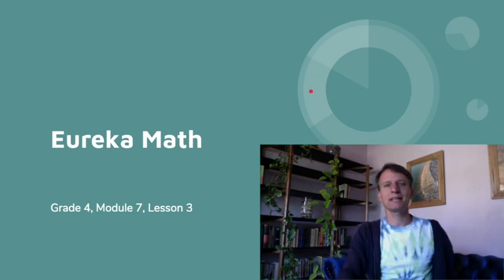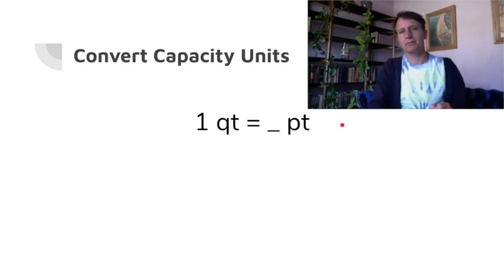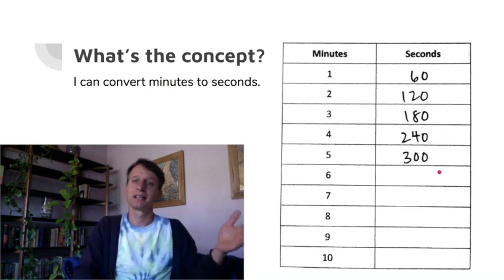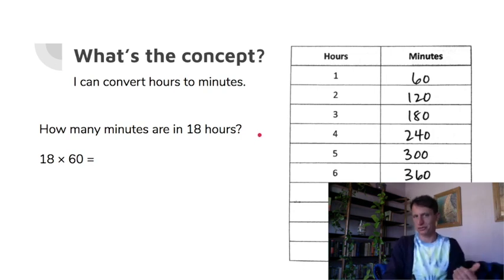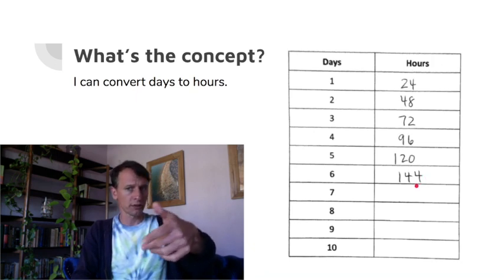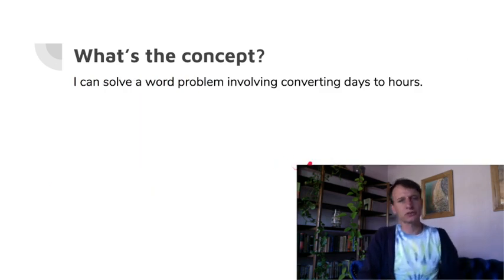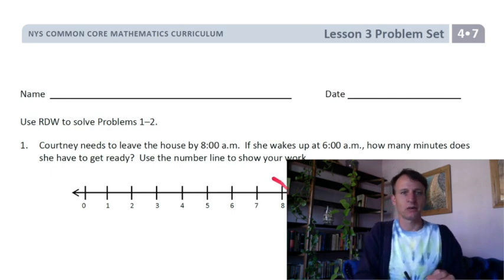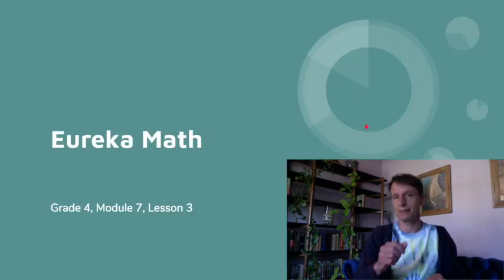Eureka Math Lesson Time Grade 4 Module 7 Lesson 3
It's lesson time! In this lesson, we learn time conversions: seconds to minutes to hours to days. Take a little TIME to learn a little TIME. Heh heh.